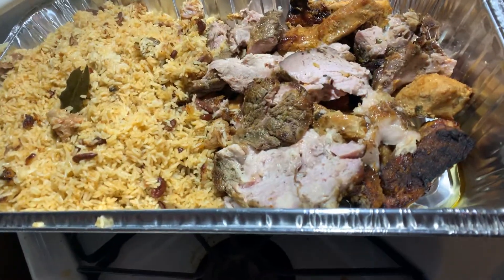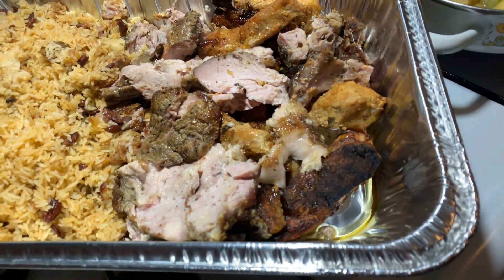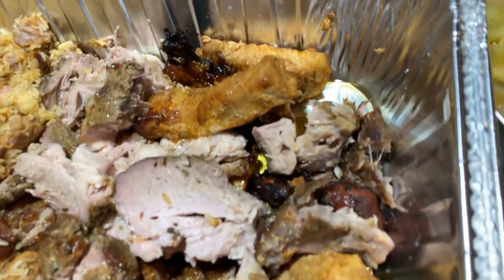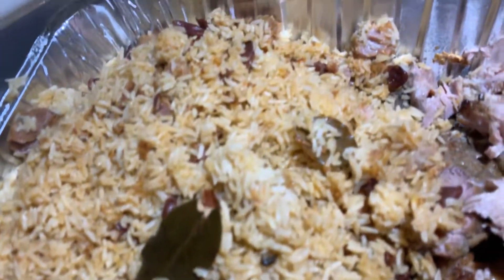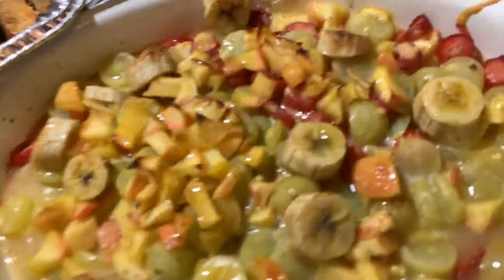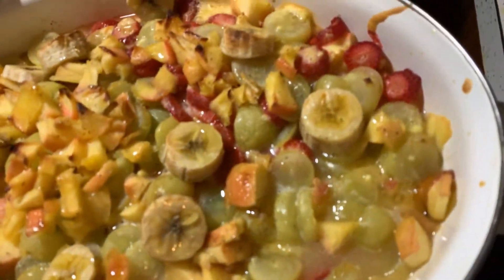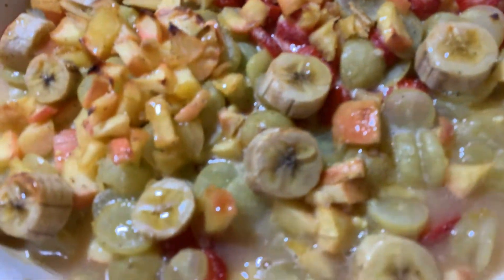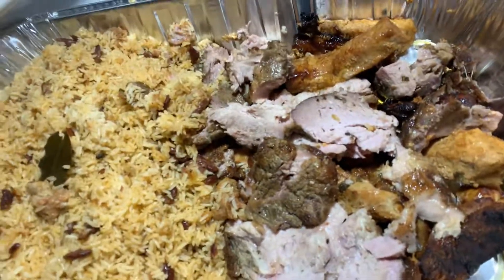Pork rice all packed up on the side slices of pork meat and ribs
Super delicious💕